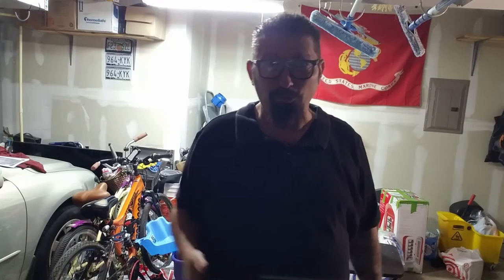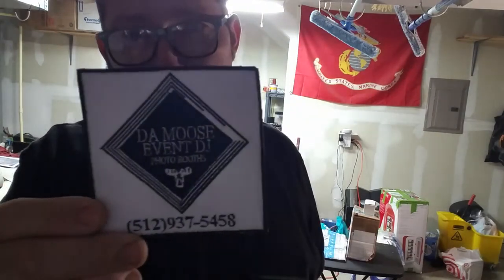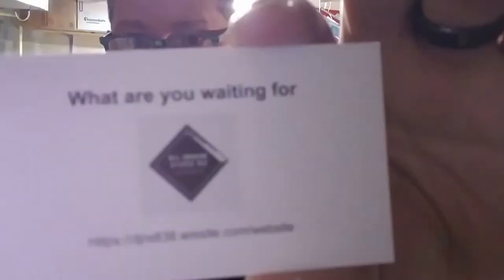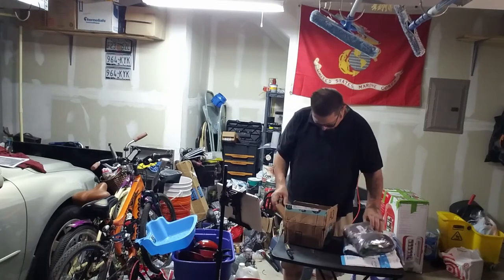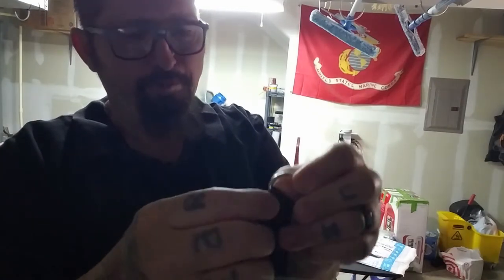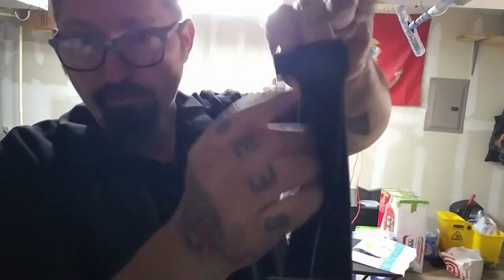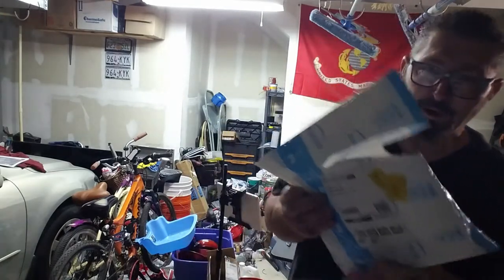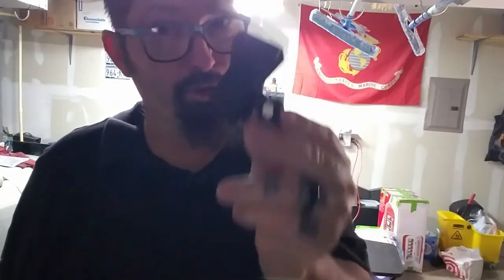Un Boxing of the prorex 360 speaker stand screams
Listen i stream every sat night at 8pm central Time
be warned i do play mix music they will edit it after but not till after the event

The Roland DJ-505 is a two-channel, four-deck Serato DJ controller that blends the advanced performance capabilities of
Serato DJ with the legendary sounds and sequencing of Roland's TR-808, TR-909, TR-606*, and TR-707* drum machines. Odyssey Flight Ready Case Package

Speakers
S-1500P at a Glance This is a powerful 15-inch active loudspeaker with a digital amplifier that produces powerful and deep
bass with linear sound reproduction. Specialty of Gemini AS-1500P is its operational quality of delivering wholesome sounds
with fullness rather than producing sounds with unnecessary noise at high ends.

Headphones
One place a DJ can't compromise is in how they hear their mix. The Numark HF-125 headphone set delivers the goods with
flexible 7-position independently adjustable dual ear cups, large 40mm Mylar speaker drivers, 6" tangle-resistant cord with a
molded 1/8" TRS connector and a 1/8" to ¼" TRS adapter, and padded headband and ear cups.

the table and the black linen came from the wallmart outlets
Table

Black linen

the table scrim came from amazon

Xlr cable

The extiction cord came from home deopt

Serge protector with 4 outlets from home deopt

Uplights
Stage Lighting Par Light 36x1W LED RGB 7 Channel with Remote for DJ KTV Disco Party Bar (1 PC)